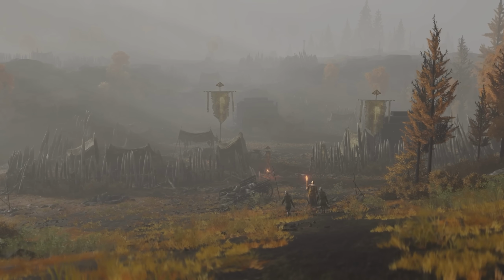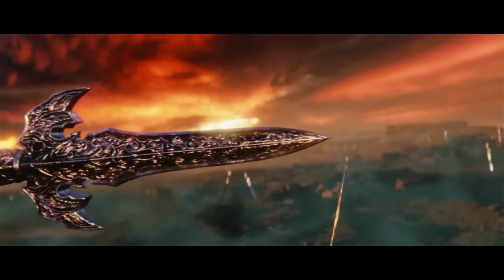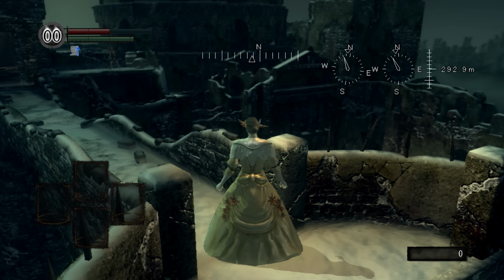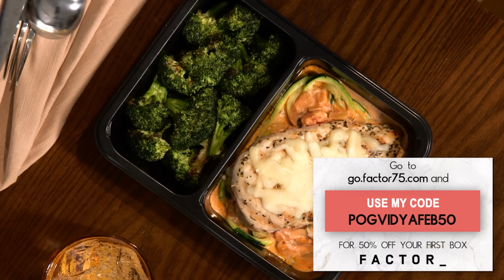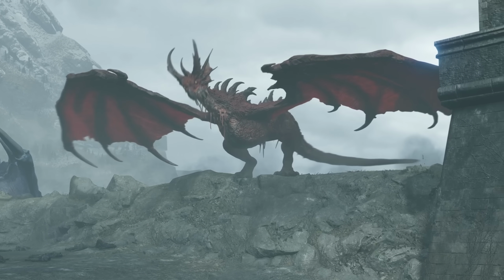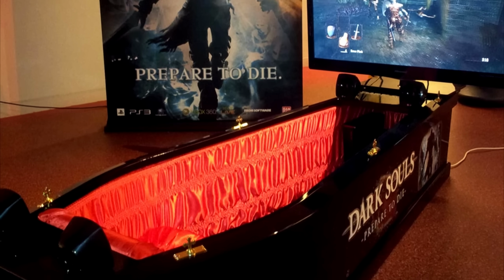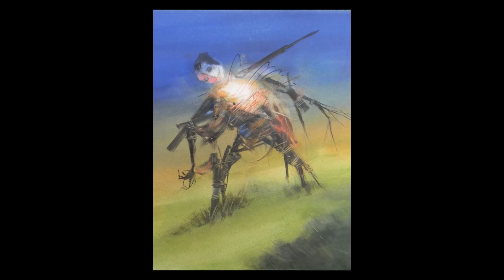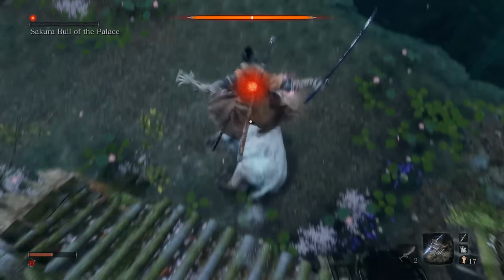20 Shocking Secrets in Elden Ring, Dark Souls, Bloodborne, Sekiro and Demon's Souls!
►Lance McDonald: @DebugMenu
►Sekiro Dubi @SekiroDubi

TIMESTAMPS
00:00 Intro
00:11 A Familiar Heirloom
01:08 Mind Flaying Fingercreepers
02:11 God's Grave
03:06 Cleanrot Remains
03:43 Bedeviled by Blood
04:52 Kicked Out
05:44 Direction in the Madness
06:12 Shotgun of Yharnam
06:36 Dreaming of 60FPS
08:13 Easter Egg Hunters
09:57 Laurence in Latin
11:08 Duck Hunt
11:46 Dragonslayer
12:32 Pure Fanboy Tendencies
14:08 Prepare to Launch
15:42 The Secret of Frog Rays
16:11 Maneater Mildred Has Invaded
17:29 Magic the Gael
19:10 Like Father, Like Owl
19:57 A Shocking Discovery

PATRONS
►I'd like to give sincere thanks to all my patrons - your contributions have changed the course of my life, allowing me to put more emphasis on video production in the future.

►Special thanks to Soul of Cinder-tier Patrons: John, Mihaf, Matthew, Colin, budhawillyboy, Chattan, Aritz, Erlend, Michael, Finbarwrong, David, AmazinShawn, Aidan, Joshua, Ryan, Cat, Lucian, Nicholas, HugDucks, Kyle, Xavier, Justin, Andreas, Ian, Xensvet, Mike, Loak, Morningstar, Morgan, Vanguard, Ricakardsson, Seleiful, Dain, Diablo, Chase, Andronikos, Nezzly, Rune, Thomas, Jacob, One Unimpressed Boi, Matthew, Aj, GoldenSunX, Yousif, sean, Croonz, ndr.alng, Meistermuall, Armand, Albert, Liam, AJ, Aishlinn, Reiftyr, nicolas, and Ricky.